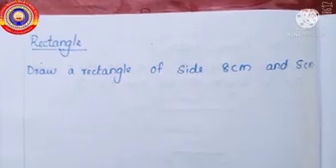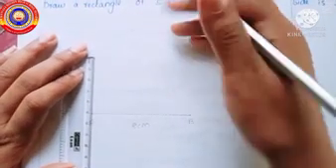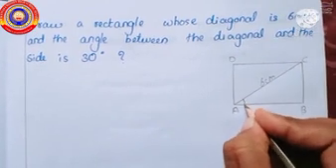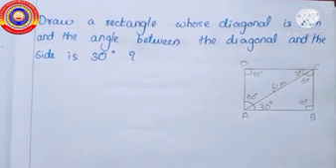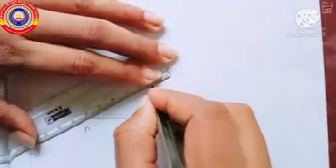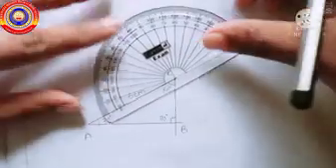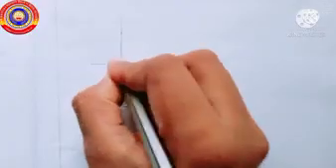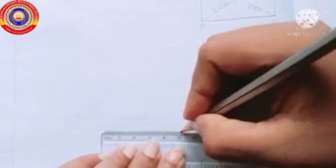Standard 8 Mathematics Chapter 6 Part 3 Construction Of Quadrilaterals.